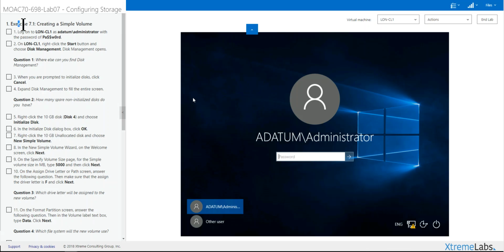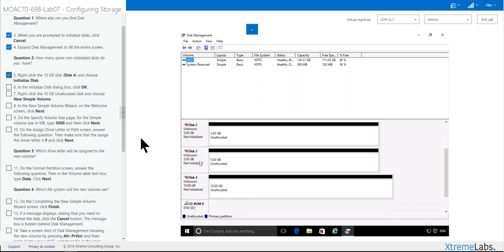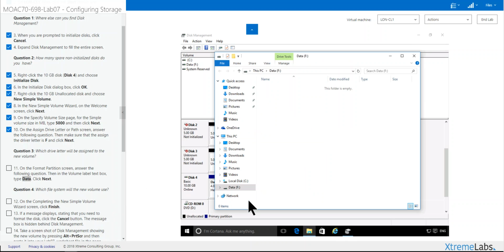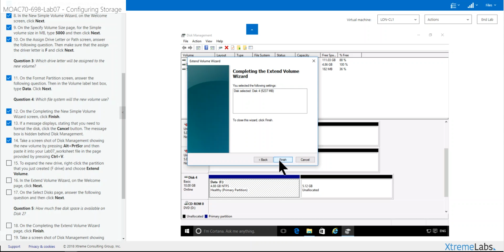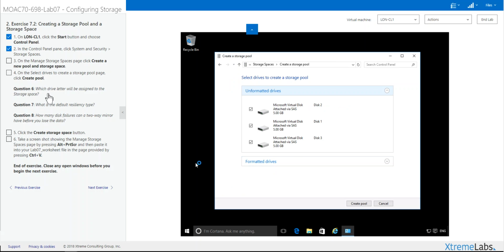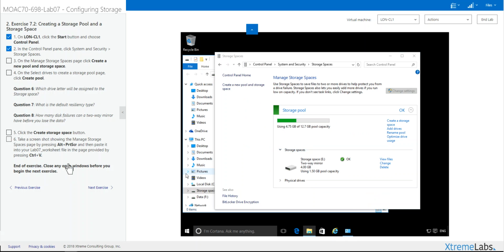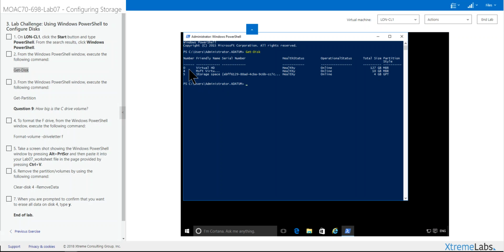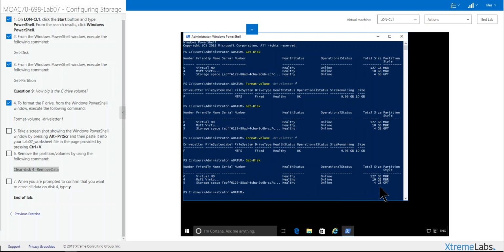Exercise 7 1 2 and 3 Creating a Simple Volume